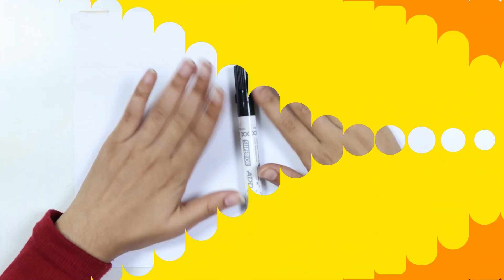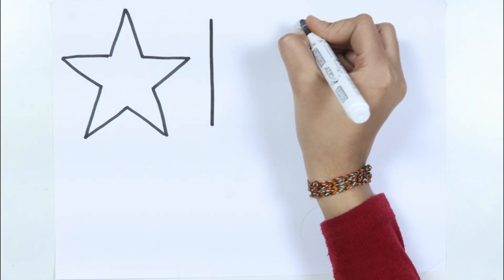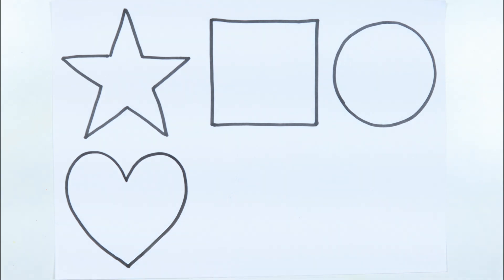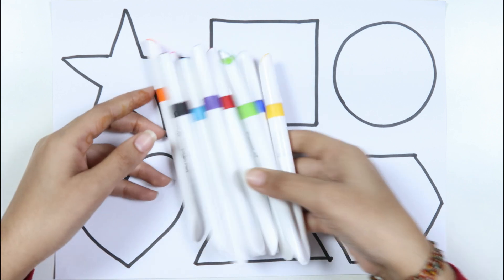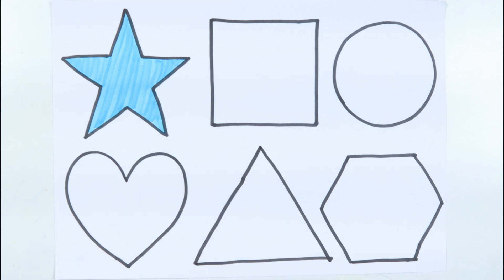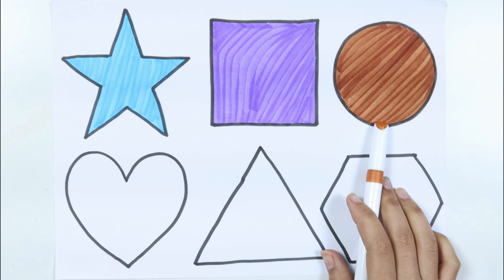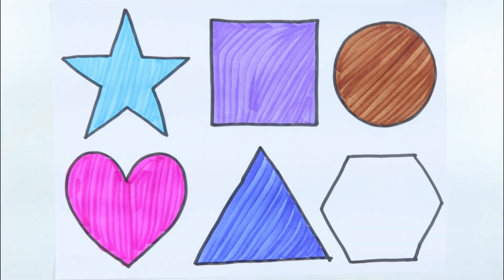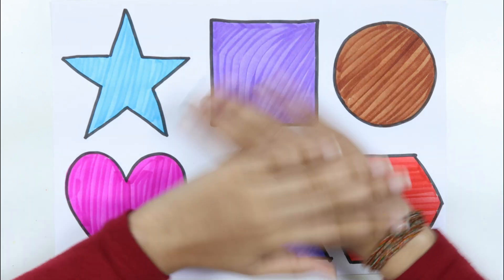2D shapes drawing for kids | Learn 2d shapes with colors name | Toddlers learning video | Kids study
2D shapes drawing for kids | Learn 2d shapes with colors name | Toddlers learning video | Kids study